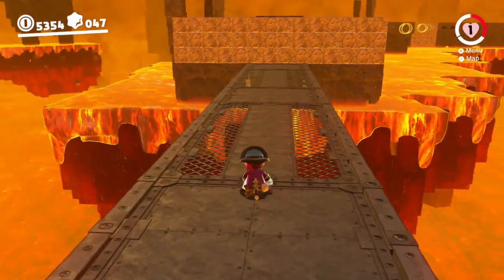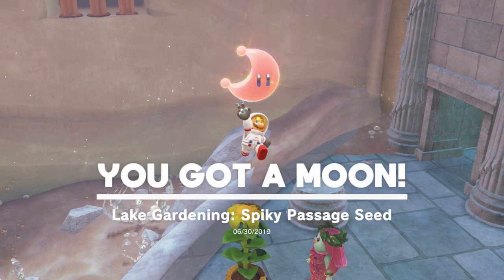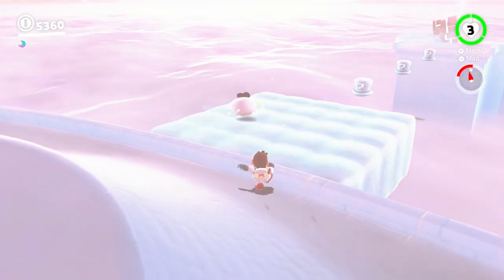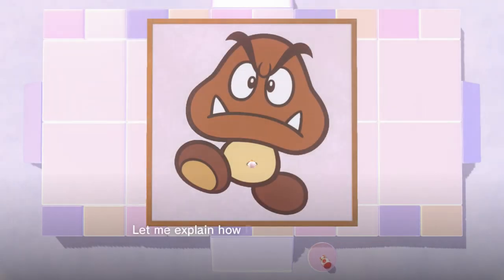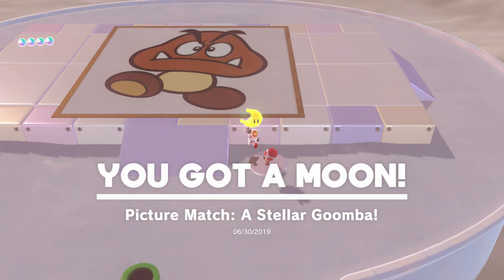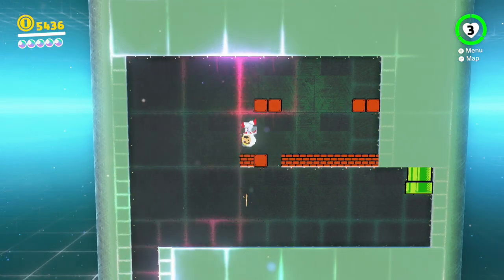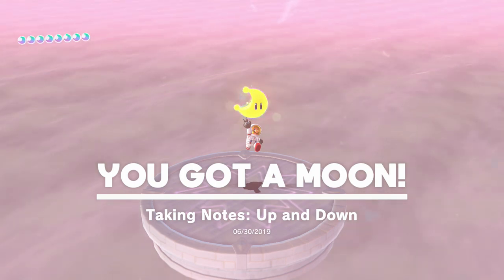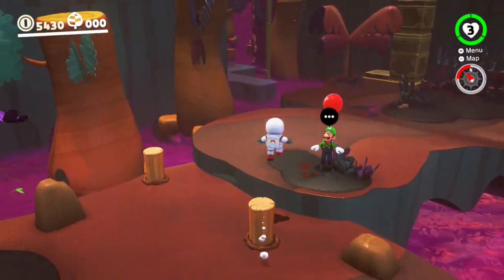Super Mario Odyssey 100% Walkthrough Part 53: Finally The Cloud Kingdom!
Told' you we'd be back here! Maybe it was good that I wasn't able to go back here when I initially planned because it went quick! So quick in fact I was able to do things at two other kingdoms first, then unlocking stuff at the Lost Kingdom and it was still around 20 minutes in length. :P I got the last 3 Purple Coins on the Moon so I could buy the Space Suit, then the last two moons at the Lake Kingdom with the Seed Sprouting and Space Outfit. Heading the the Cloud Kingdom Peach is a given, but you can't ignore an 8-bit cube and all the hat-cloud-platforming! Plus reforming Mr. Goomba Head and locating a very obscure ground pound.

Time Stamps:

---Moon Kingdom---
0:36 Buying out the Purple Coin Shop (A full Space Suit is important for the Lake Kingdom)

---Purple Coins---
0:00 3 on the starting stretch tall pillar with a midway Banzai Bill

---Lake Kingdom---
2:10 Inserting moons into the Odyssey
4:07 Inserting 2 more Moons

---Power Moons---
2:45 Lake Gardening: Spiky Passage Seed
3:19 Space is "In" Right Now (Space Suit bought at 0:36)

---Cloud Kingdom---
4:51 Moon Block Cutscene
5:52 Breaking the Moon Block
19:12 the Odyssey gets ALL of Cloud Kingdom's Moons!

---Power Moons---
5:10 Peach in the Cloud Kingdom
6:33 Crossing the Cloud Sea
7:36 Picture Match: Basically a Goomba
10:01 Picture Match: A Stellar Goomba!
12:40 - 14:21 The Sixth Face
12:40 - 15:16 King of the Cube
15:18 High, High Above the Clouds
16:15 Taking Notes: Up and Down
17:17 Digging in the...Cloud?

---Lost Kingdom---
19:43 Moon Block Intro
20:11 Moon Block Unlock